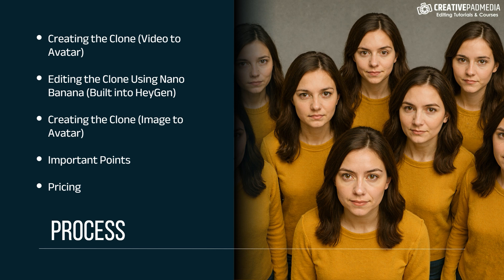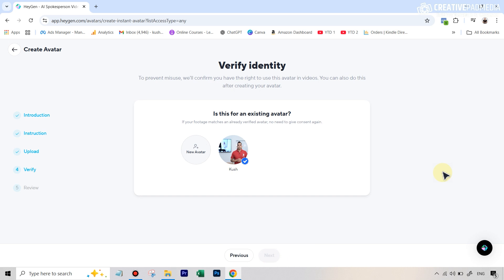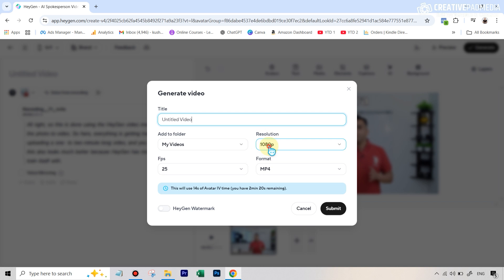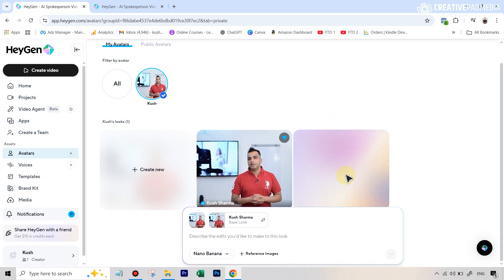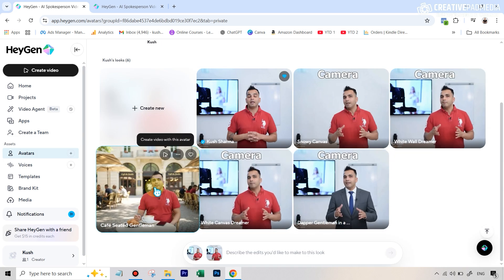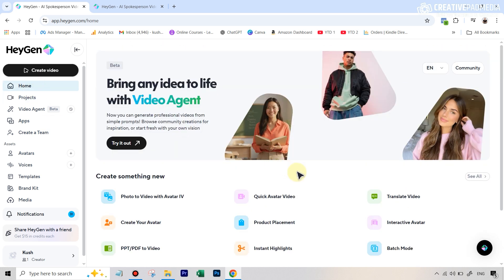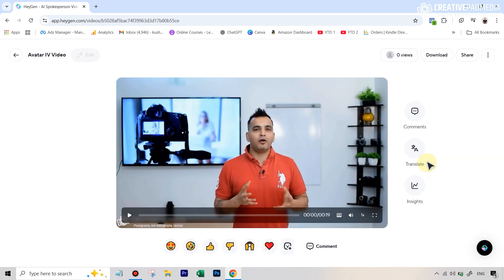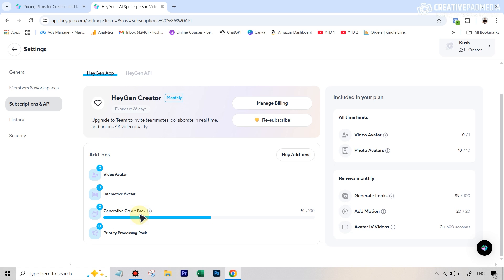NEW HeyGen Avatar IV Video to Avatar = INSANELY REALISTIC AI Clone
In this tutorial we will be seeing how to use the all new HeyGen Avatar 4 Video to Avatar model, which is capable of producting clone videos which are indistinguishable from reality. We will also be seeing how to edit the look of the clone using Nano Banana and we will also be comparing the results to the Image to Avatar feature, which also used Avatar 4 model.